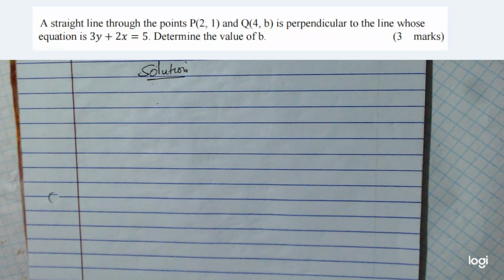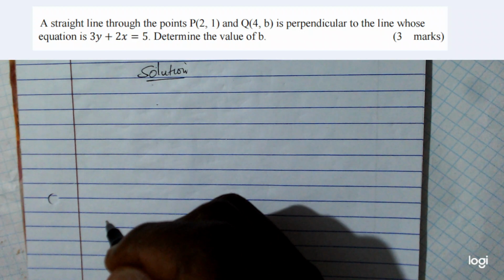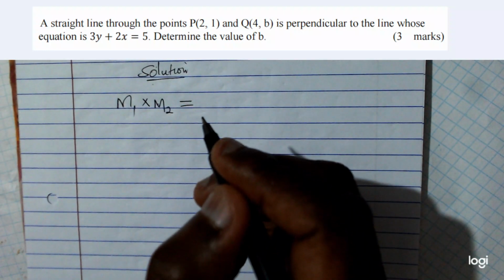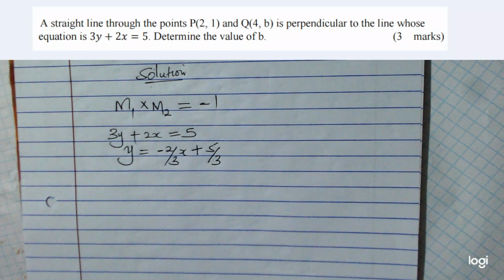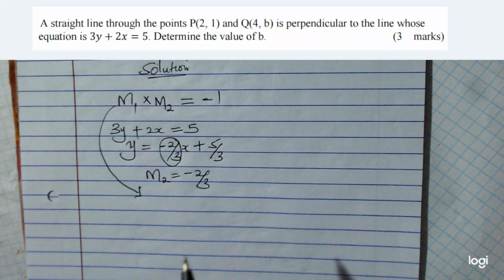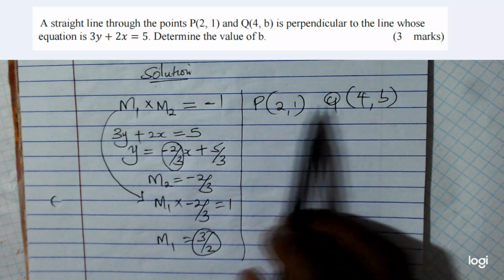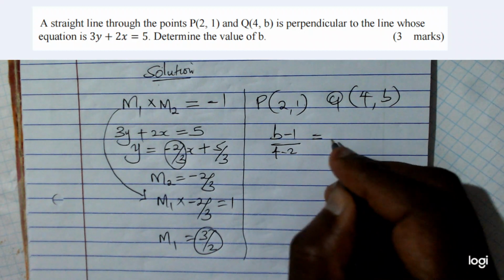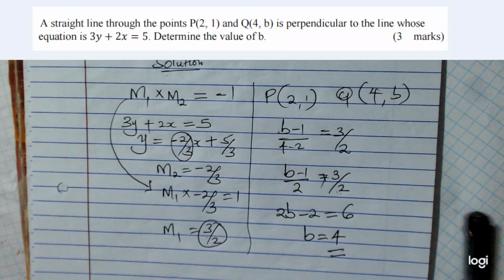EQUATIONS OF STRAIGHT LINES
In this lesson we shall learn how to solve a problem on equations of straight line